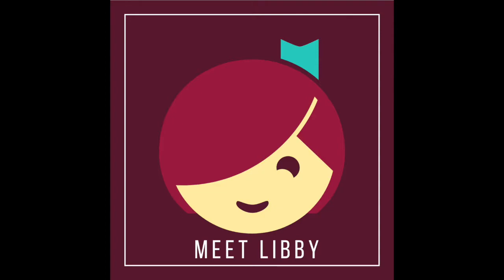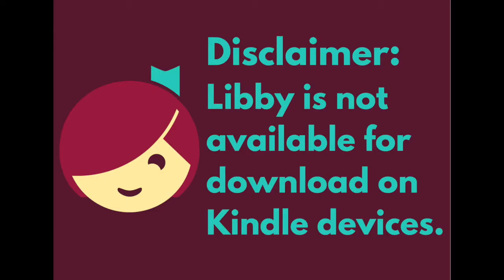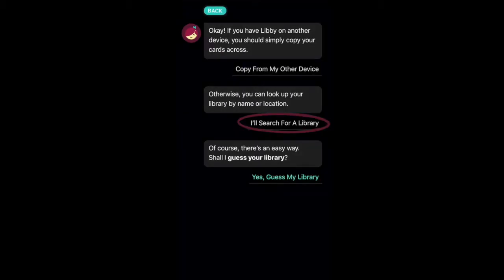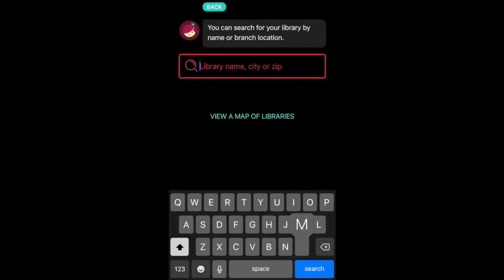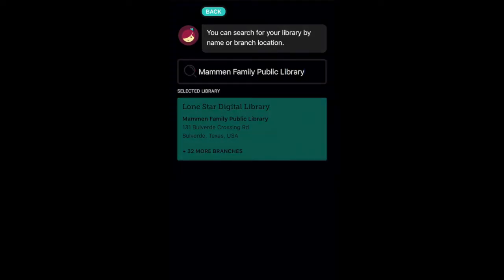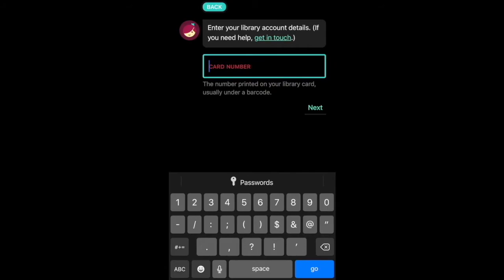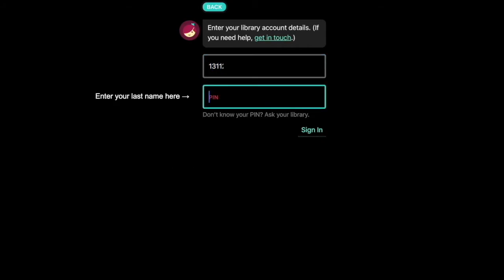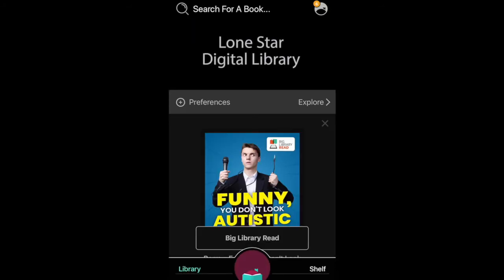How To Sign Into Libby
Need help logging into Libby with your library card information? Follow along with this video so you can access our online ebooks and audiobooks!